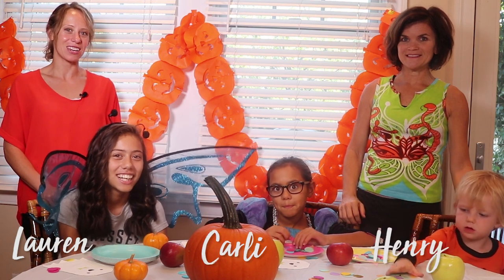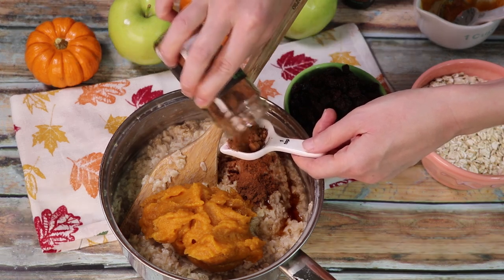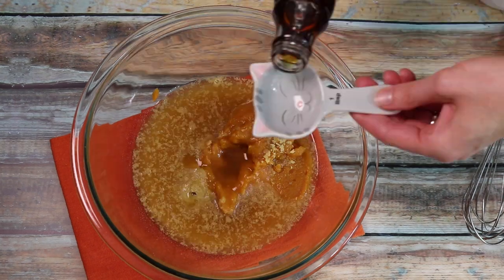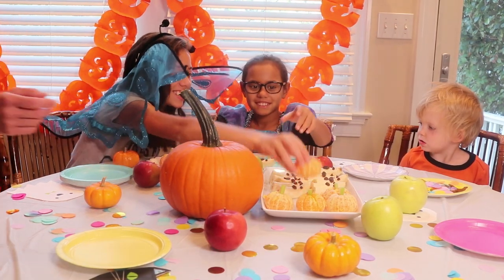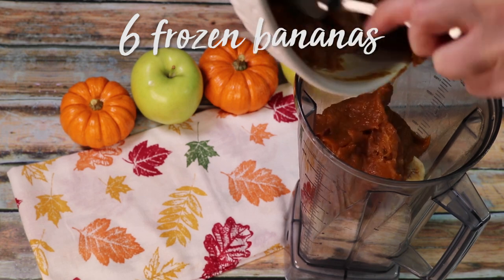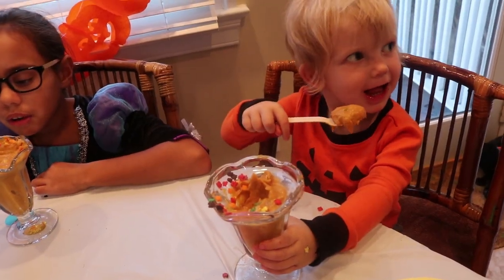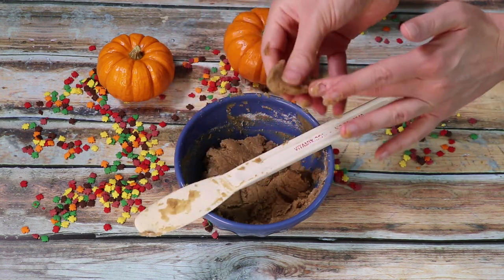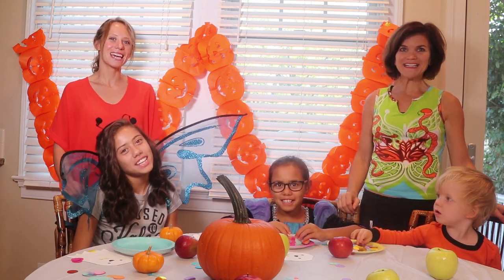Healthy Vegan Halloween Treats for Kids!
Physicians Committee dietitians Susan Levin and Karen Smith and their kids share healthy, vegan Halloween recipes for kids!

Sunflower butter cups (modified recipe to be nut-free)

PCRM.org